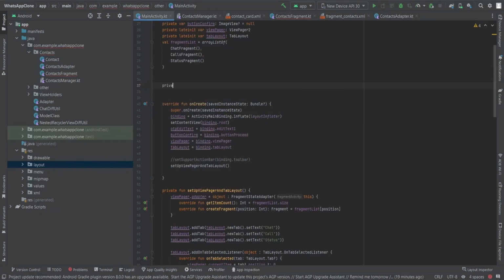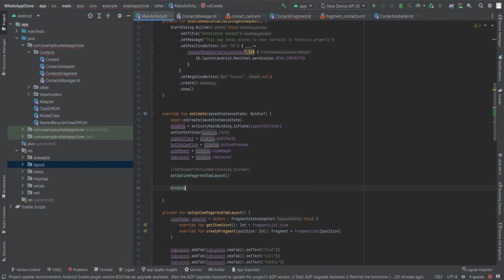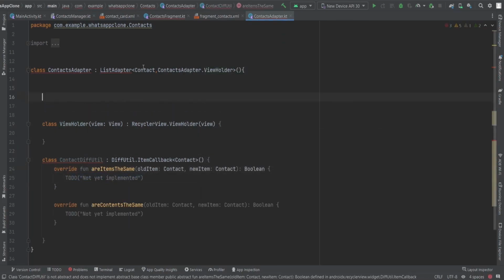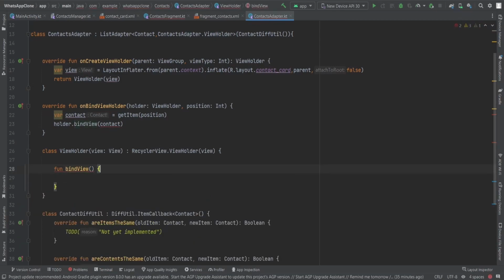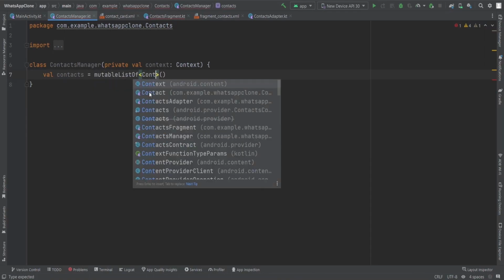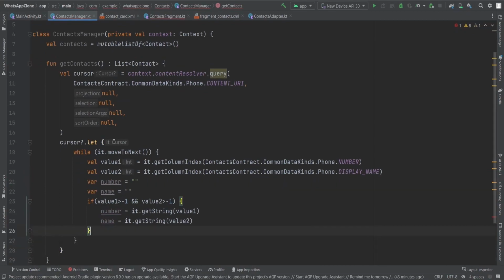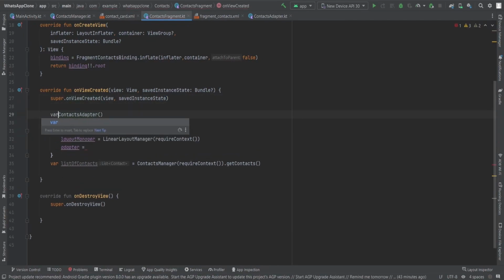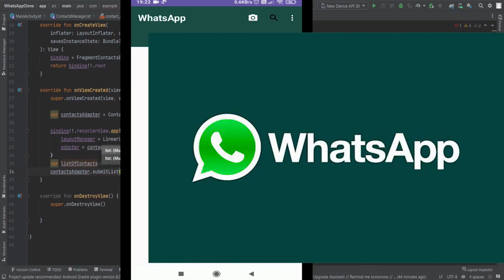How to Fetch the Contact List Like WhatsApp Kotlin Android Studio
In this tutorial, we'll be exploring how to fetch device contacts on Android using ContentResolver and ActivityResultContracts. We'll start by explaining the basic concepts behind ContentResolver and how it can be used to query device contacts. Next, we'll walk through the process of requesting permission to access device contacts using ActivityResultContracts, and show you how to handle user responses. Finally, we'll demonstrate how to use a CursorLoader to retrieve device contacts and display them in a RecyclerView.

Whether you're a beginner Android developer or an experienced programmer looking to learn new techniques, this tutorial will provide you with a solid foundation for working with device contacts in your Android apps. By the end of this tutorial, you'll have a deep understanding of how to use ContentResolver and ActivityResultContracts to fetch device contacts and display them in a RecyclerView, and you'll be well on your way to building powerful, user-friendly Android apps that leverage the full capabilities of the platform.

In this video we are going to see How we can fetch the Contact List LIke WhatsApp Kotlin Android Studio

The ContentResolver is a class in Android that provides methods for accessing and manipulating data in a content provider. A content provider is an Android component that stores and retrieves data and makes it available to other apps on the device. The ContentResolver class provides a way for apps to query the data stored in a content provider and retrieve the results.

The ContentResolver class has several methods that you can use to query a content provider, such as query, insert, update, and delete. You can use these methods to fetch, add, modify, and delete data from a content provider.

To use the ContentResolver class, you will need to obtain an instance of it by calling the getContentResolver method of your Context. You can then use the ContentResolver instance to query the content provider and retrieve the data you need.

In this tutorial, we will learn how to fetch the contact list in Kotlin using Android Studio. We will start by setting up a new project in Android Studio and configuring the necessary permissions.

Then, we will use the ContentResolver class to query the device's contact list and retrieve the names and phone numbers of our contacts. We will also learn how to filter the contact list and display only the contacts that have a phone number.

By the end of this tutorial, you will have a basic understanding of how to fetch the contact list in Kotlin for Android. This tutorial is suitable for beginners who are just getting started with Kotlin programming for Android.